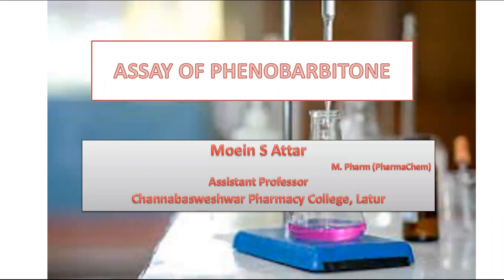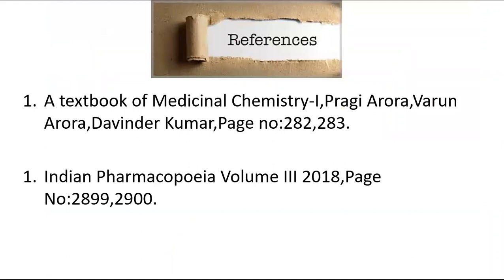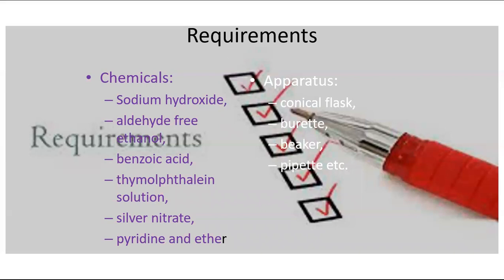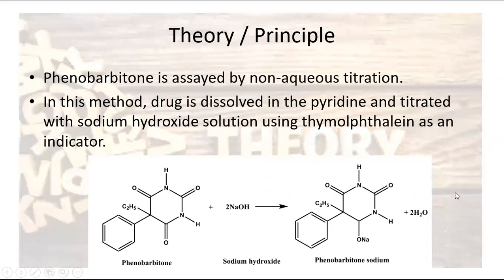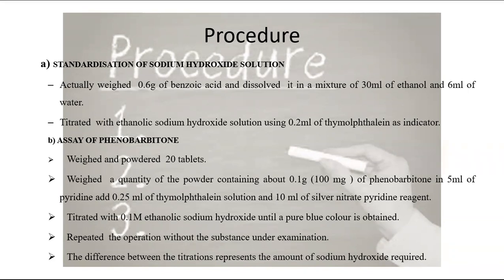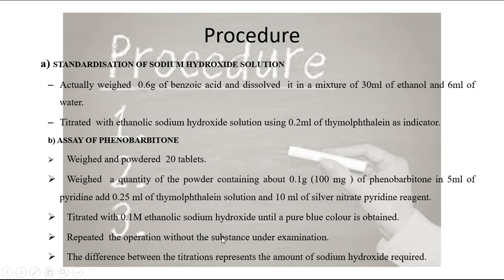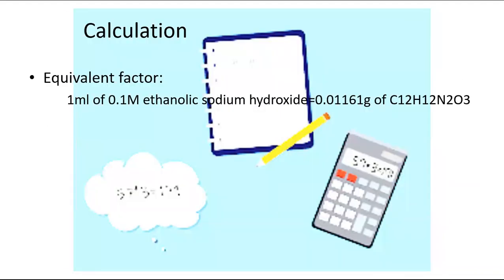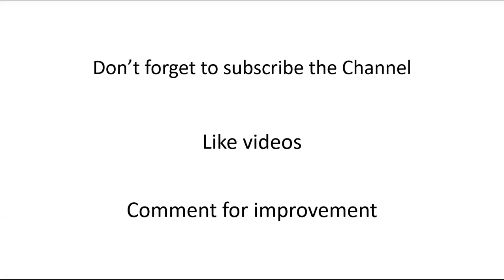To perform the Assay of Phenobarbitone. | MC-I | Practical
Phenobarbitone

1) Indian Pharmacopoeia vol – III page no.2900
       Requirements:
1) Chemicals: Acetone, 0.1 M Perchloric acid, Methyl orange etc.
2) Apparatus: Beaker, Pipette, Burette, measuring cylinder, conical flask etc.
        Procedure:
Dissolve 0.1 g in 5 ml of pyridine, add 0.25 ml of thymolphthalein solution and 10 ml of silver
nitrate-pyridine reagent and titrate with 0.1 M ethanolic sodium hydroxide until a pure blue
colour is obtained. Repeat the operation without the substance under examination. The
difference between the titration represents the amount of sodium hydroxide required.

 1 ml of .0.1 M ethanolic sodium hydroxide is equivalent to 0.01161 g of Phenobarbitone
      Principle\Theory:
Result: The % purity of phenobarbitone was found to be